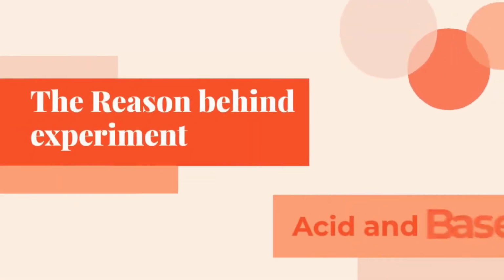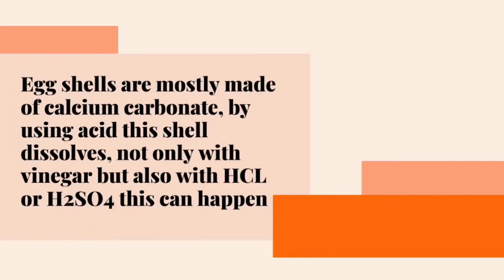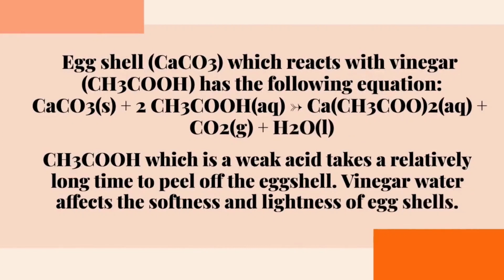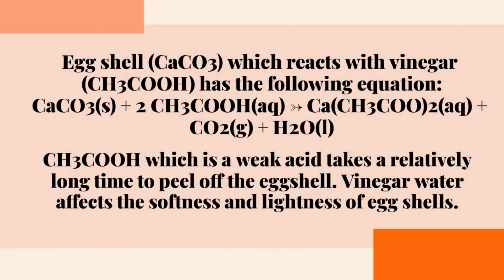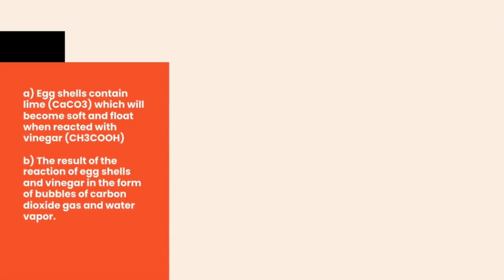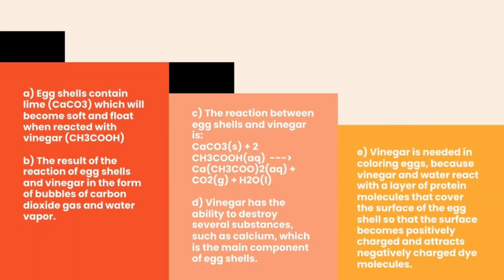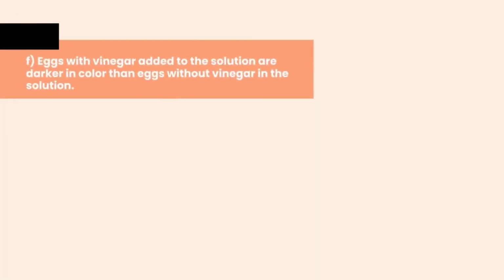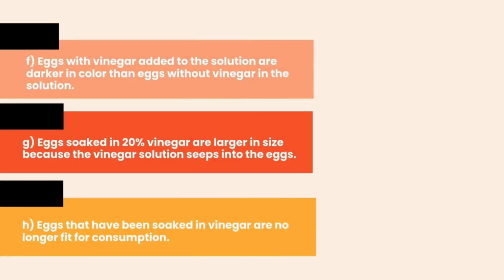Acid and Base - Group 5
Topic : Acid and Base
Subject : Inorganic Chemistry 2
Lecture : Dr. Maria Ulfa M. Si
Class : C
Major : Chemistry Education FKIP UNS

Class : C
Group : 5
Members
1. Elsya Rosihana Fauziyah (K3321023)
2. Khasanda Meilani Alifia (K3321039
3. Lailatussyifa Azizah (K3321042)
4. Mufida Salma Nabilah (K3321045)

In this video we will demonstrate an acid-base reaction on egg shells